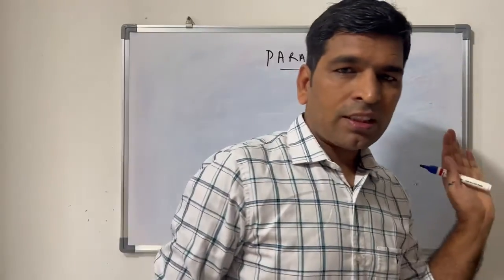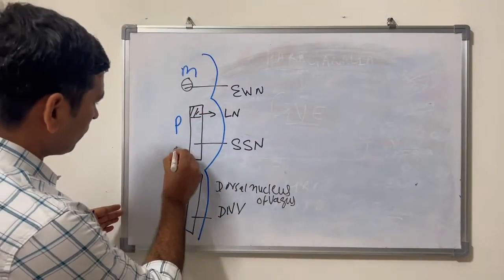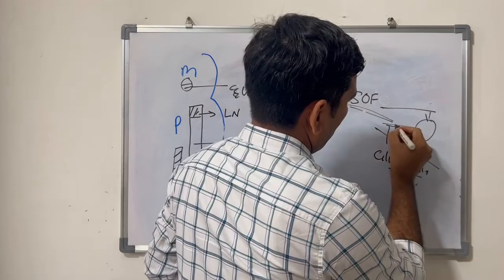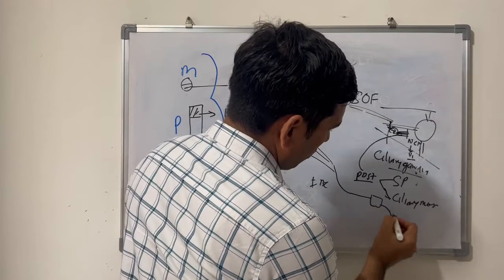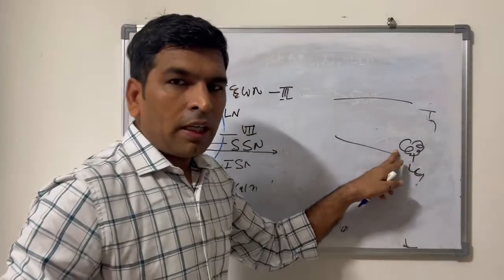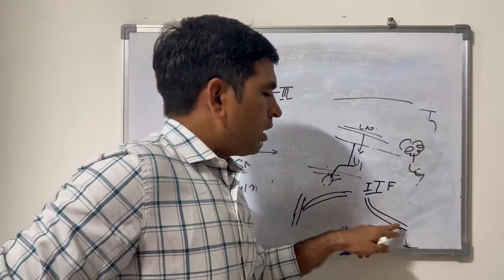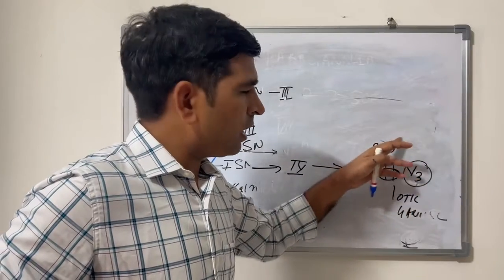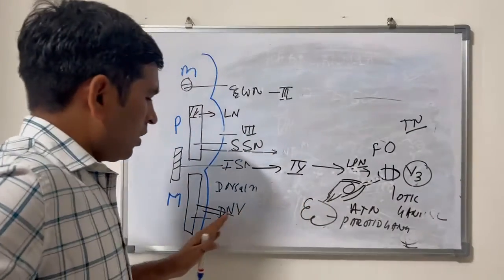PARASYMPATHETIC COLUMN/ /CLINICAL IMPORTANCE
PARASYMPATHETIC GANGLIA IN HEAD & NECK (CRANIAL PART)

🧩 1. Ciliary Ganglion
 • Location: Orbit (lateral to optic nerve).
 • CN root: CN III (Oculomotor).
 • Function: Pupil constriction (sphincter pupillae), lens accommodation (ciliary muscle).

🧩 2. Pterygopalatine Ganglion
 • Location: Pterygopalatine fossa.
 • CN root: CN VII via greater petrosal nerve.
 • Function: Lacrimal gland, nasal & palatal glands.

🧩 3. Submandibular Ganglion
 • Location: Floor of mouth (above submandibular gland).
 • CN root: CN VII via chorda tympani & lingual nerve.
 • Function: Submandibular and sublingual glands.

🧩 4. Otic Ganglion
 • Location: Infratemporal fossa (below foramen ovale).
 • CN root: CN IX via lesser petrosal nerve.
 • Function: Parotid gland.